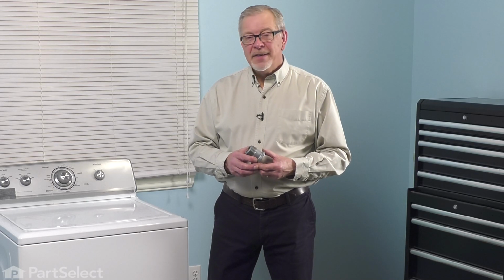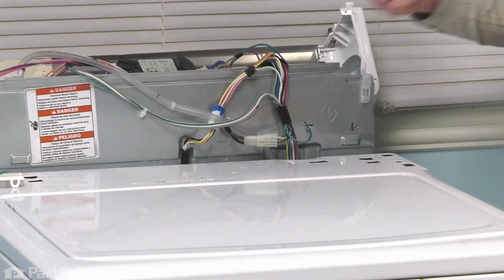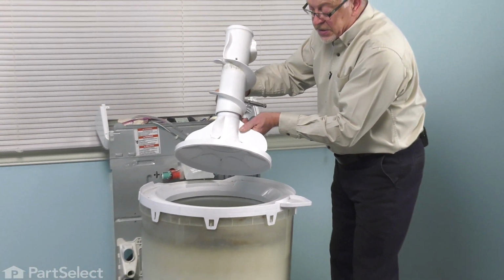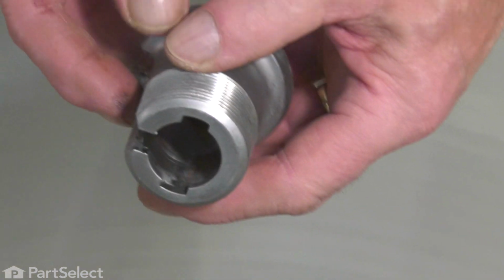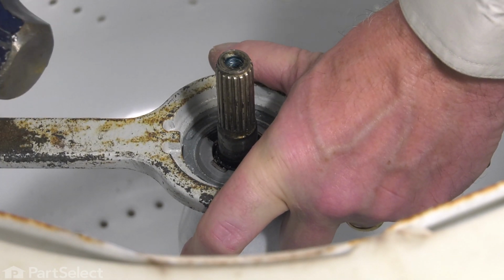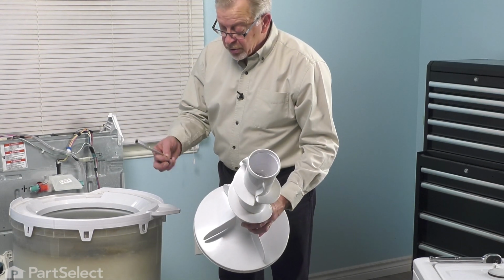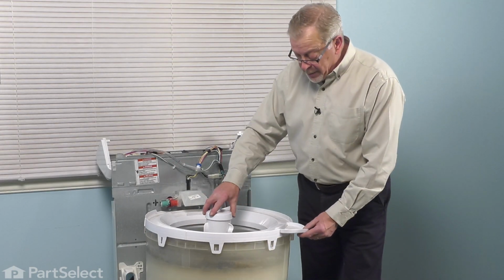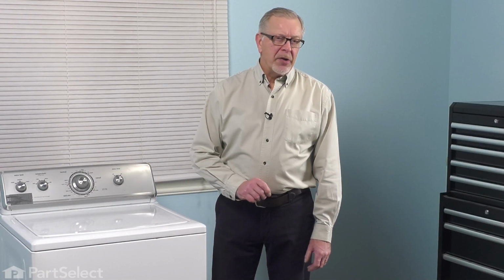Whirlpool Washer Repair - How to Replace the Drive Block (Whirlpool # WP389140)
Do you need help replacing the Drive Block (Part # WP389140) in your Washer? With this video, Steve will show you how easy it is to complete this repair yourself, by taking you through the process step-by-step. When you do the repair yourself, you can save time and money that you would normally spend on having an expensive repair technician come to your home. At PartSelect, we provide tools for success at every stage of the repair and have been helping do-it-yourselfers since 1999!

Do you need a replacement Drive Block for your Washer? At PartSelect, we pride ourselves on selling only Original Equipment Manufacturer parts, so you know the part you buy will be compatible with your Washer. You can pick up an authentic OEM part sourced directly from the original manufacturer here:

The information in this video is specific to Kenmore, Whirlpool, KitchenAid, Roper, Estate, Inglis, Crosley, and Maytag Washers. If you’re looking for a replacement Drive Block for a different model Washer, simply enter your model number into our website here:

For help with where to find your Washer's model number, use our handy model number locator here:

If you are having one or more the following issues with your Washer, replacing the Drive Block may solve your problem:
1. Noisy
2. Shakes and moves
3. Pumps but will not spin
4. Will not agitate

For a list of other parts that could be causing one of these symptoms, visit our Washer repair page, for help troubleshooting the problem:

• putty knife
• flat blade screwdriver, pliers
• 7/16" ratchet and socket
• spanner wrench
• hammer

For more helpful repair videos, you can browse through the hundreds of repair videos on our YouTube channel. For more help with your Washer, look at our Washer Repair playlist on our YouTube channel: